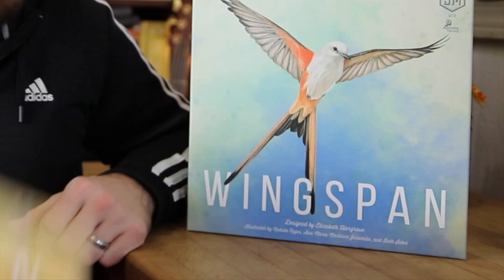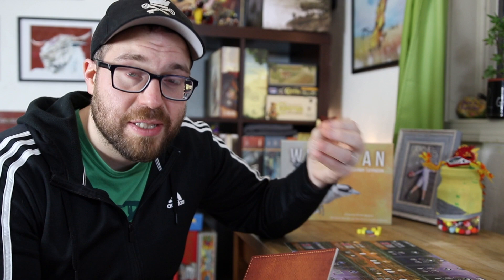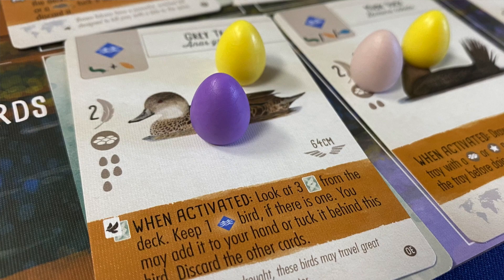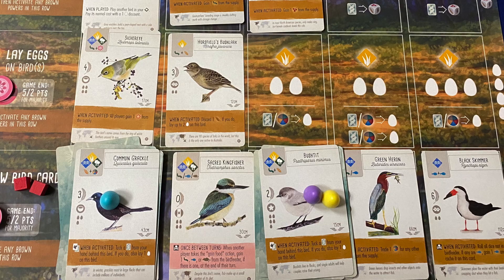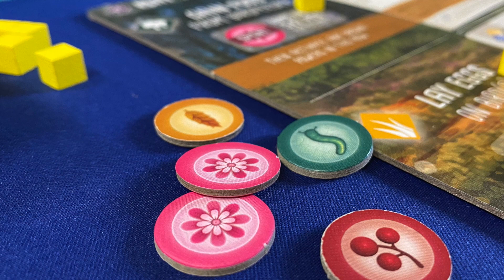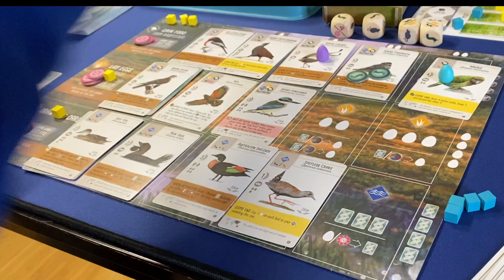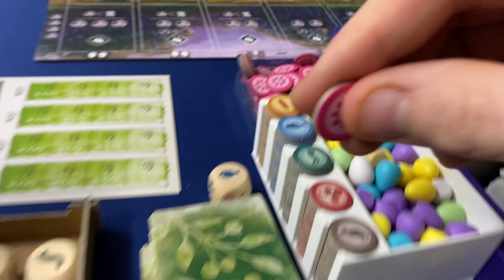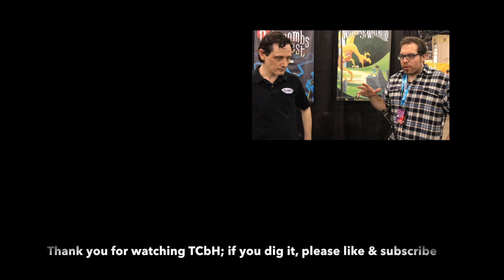Wingspan: Oceania Expansion Review - Like Tuscany, but birds!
Taking a look at the latest Wingspansion by Stonemaier Games. Also, just throwing out that I kinda love the lighting in this vid.